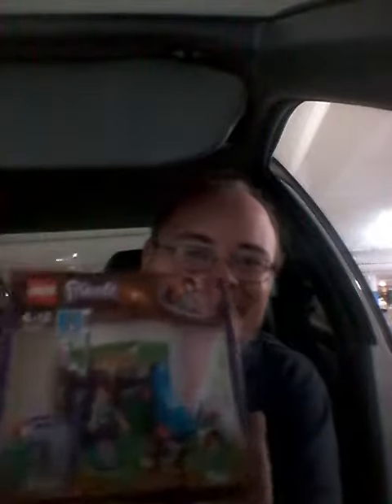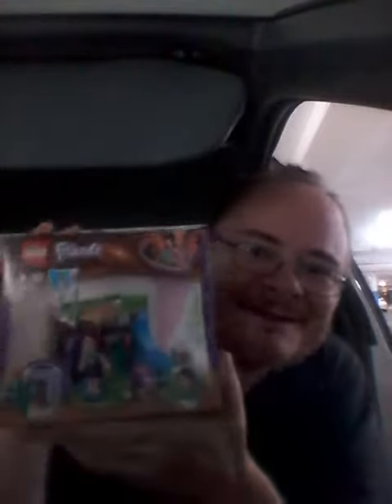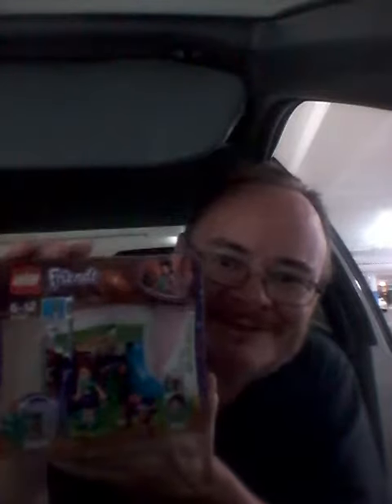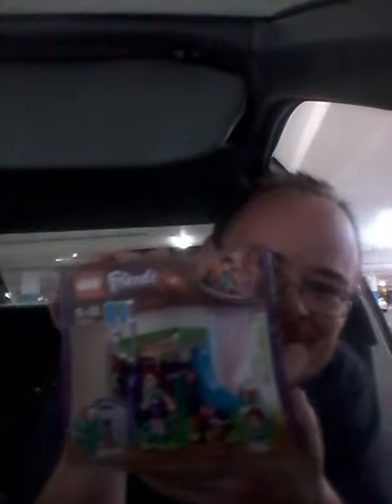adam spong blog end of the day summary of predicted parts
adam spong  blogs  end of the day summary of predicted parts, i still look at the box  even though brickset has them on the list, so i still liek to think it is an experience ot  open it up and see the  new parts ,  in  new  colors